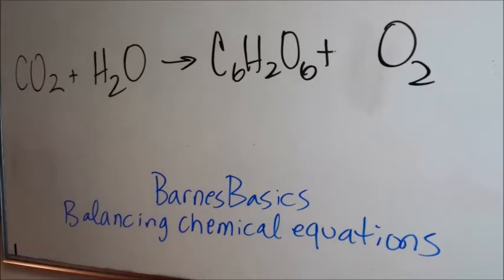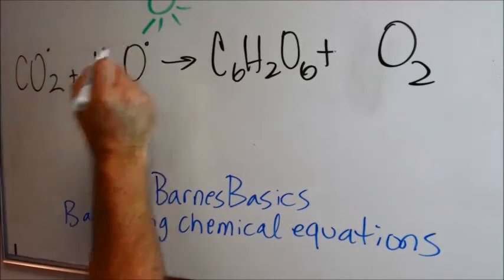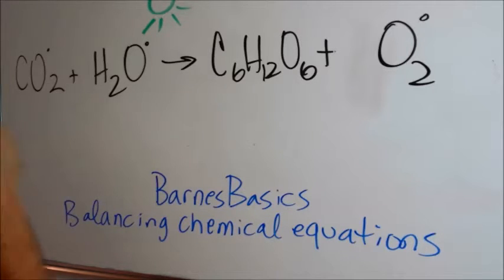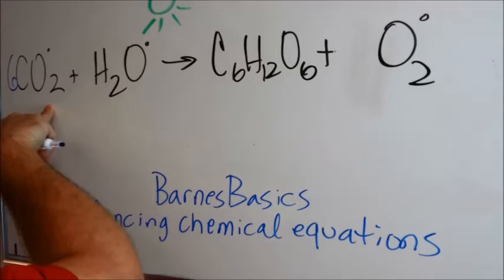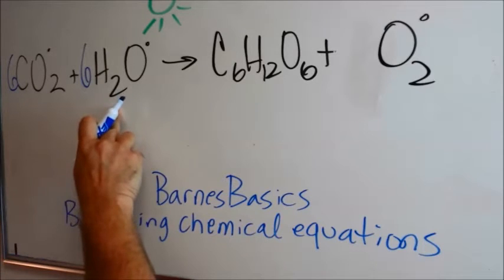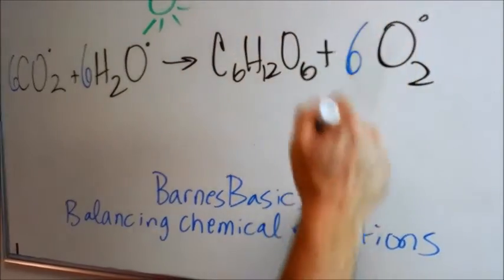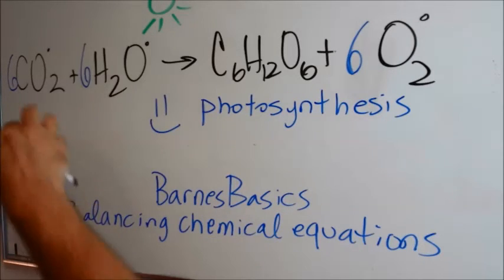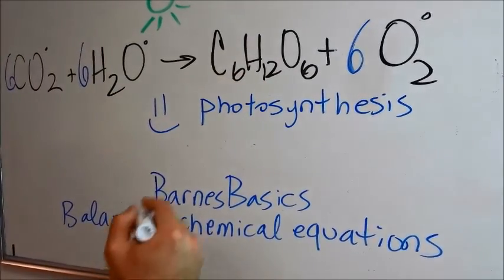BarnesBasics: balance CO2 + H2O, Mark 1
Dr. Barnes balances the photosynthesis equation:  carbon dioxide, water and energy make glucose and oxygen.